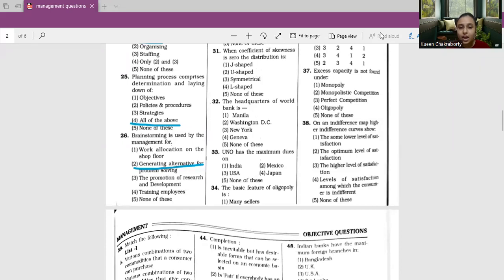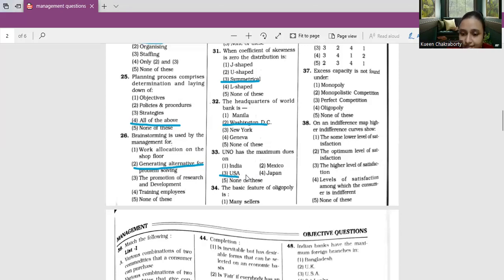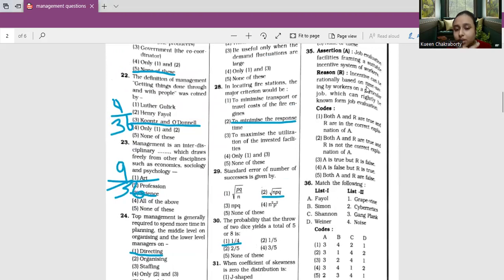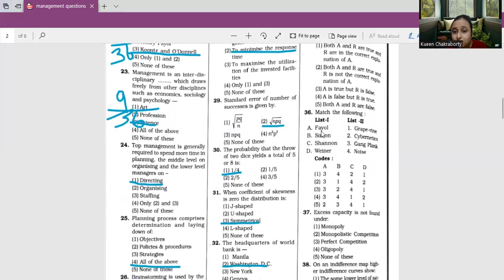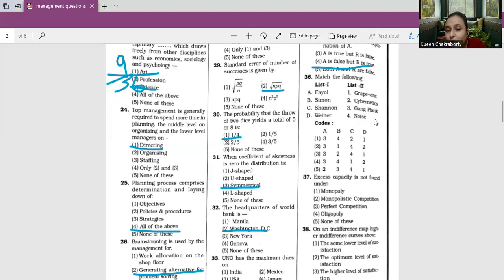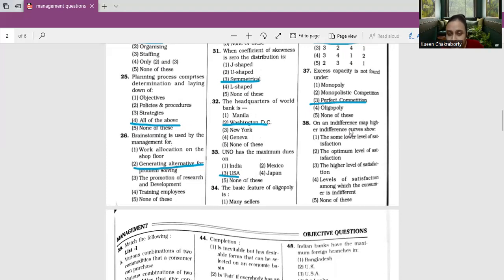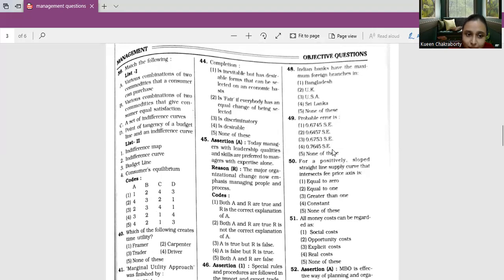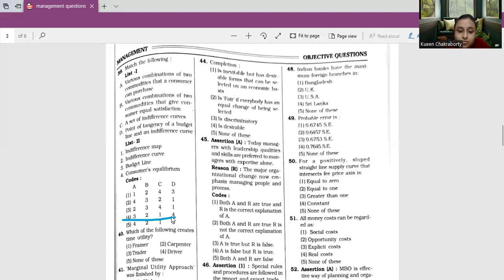RBI Grade B Preparation || General Awareness Questions from RBI Grade B || Q 31 - Q 40 Solution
Before jumping on to the preparation strategy and study plan, we would like to emphasize that you should know the examination very well.

You should be thorough with these two things:

1. Exam Pattern + Syllabus:

The most common mistake that the aspirants do is that they directly dive deep into the preparations without even knowing the exam pattern and syllabus. You should by heart the exam syllabus.
Knowing the syllabus thoroughly helps you link any particular topic that you are reading or listening to, directly to the topics given in the syllabus.
Never make the mistake of going ahead with your preparations without knowing thoroughly about the exam pattern and syllabus.
2. Previous Years Questions

Benefits of Analysing Past Years’ Questions

Types of questions being asked.
Gives an idea of the repeatedly asked topics.
Weightage of current affairs & static topics.

Educational Qualifications
Graduation in any discipline/equivalent technical or professional qualification (at least 3 years of duration).

For General Category/EWS/OBS  – 60% Marks in Graduation
For SC/ST/PwBD – 50% Marks in Graduation
OR

Post Graduation/Equivalent Technical Qualification

For General Category/EWS/OBS  – 55% Marks in Graduation
For SC/ST/PwBD – Pass Marks

📌WHATSAPP AT

FOR

 📚   STUDY MATERIALS